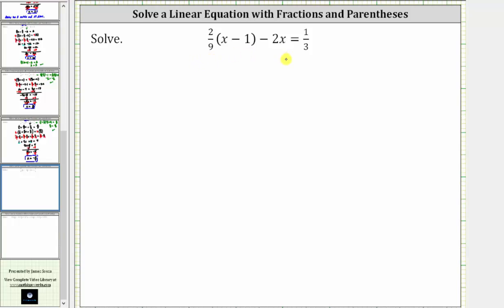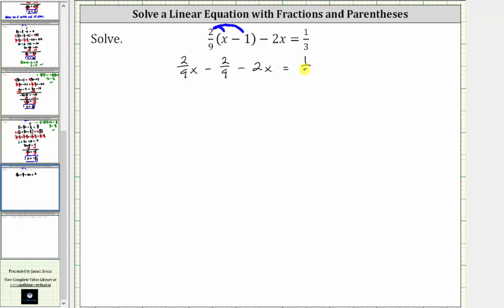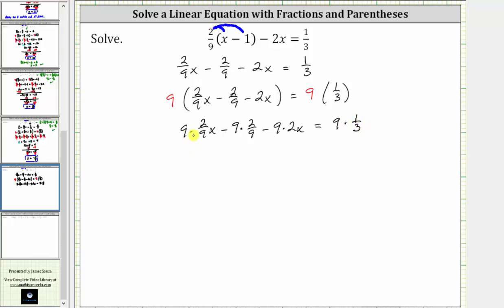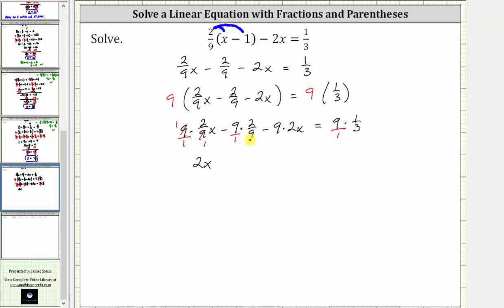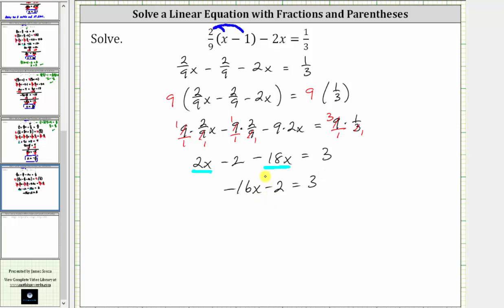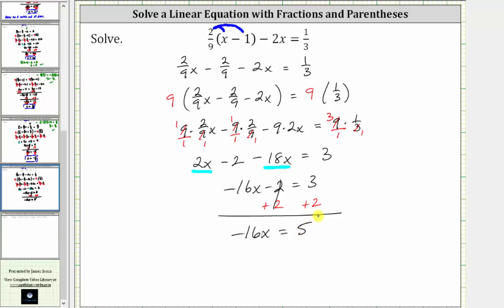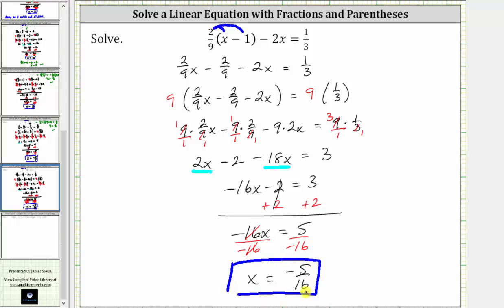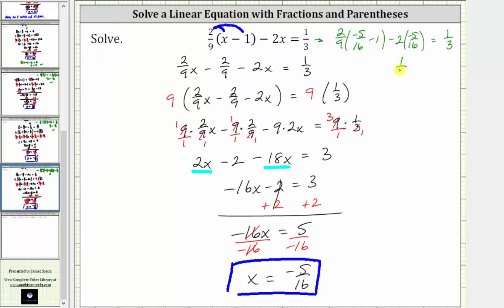Solve a Linear Equation with Fractions and Parentheses: a/b(x-c)-dx=e/f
This video explains how to solve a multi-step linear equation in one variable with parentheses and fractions.